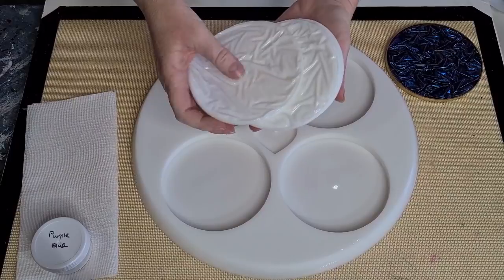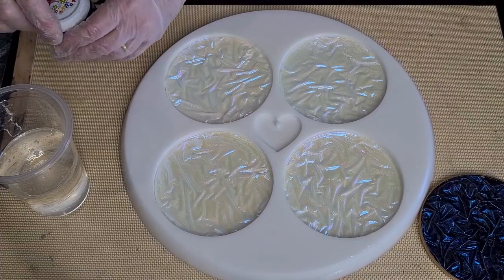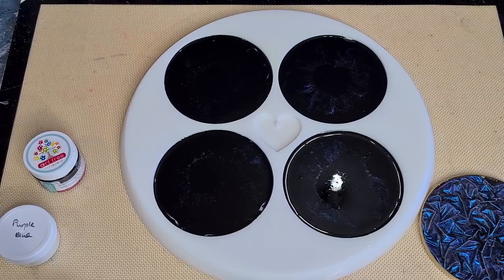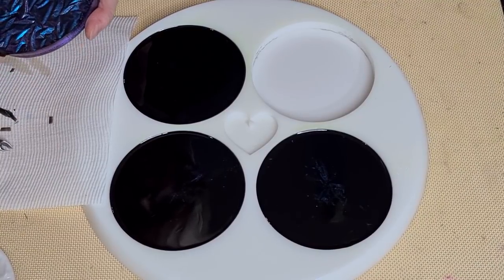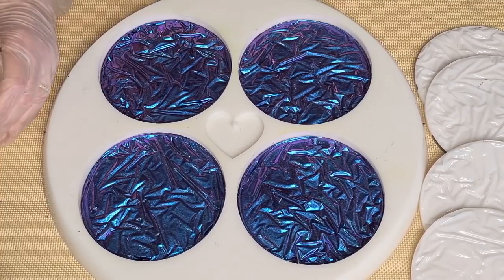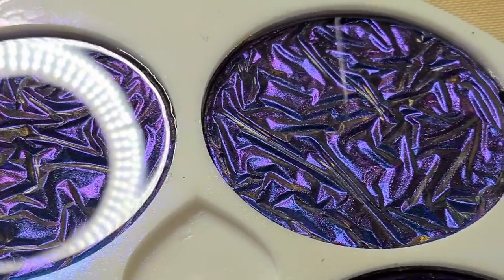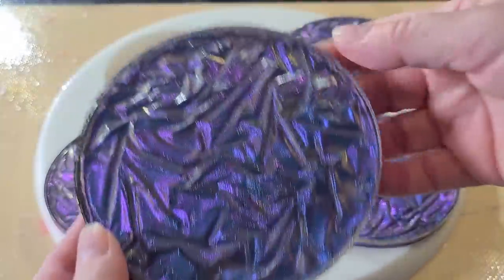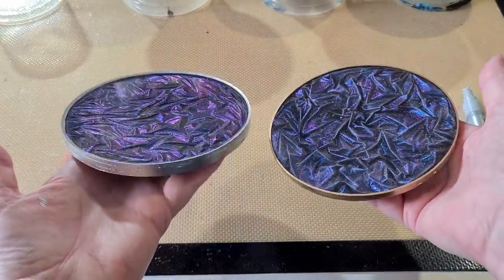#1169 I Used 'Crushed Velvet' Silicone Insert Molds To Create These Amazing Chameleon Resin Coasters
Resin 'crushed velvet' effect coasters
I used Platinum Ultra Clear Resin and Dalchem Crystal Clear for these gorgeous coasters. I also used chameleon pigment powders from Glitter and Crafts 4U.